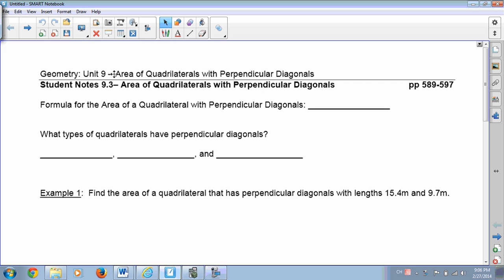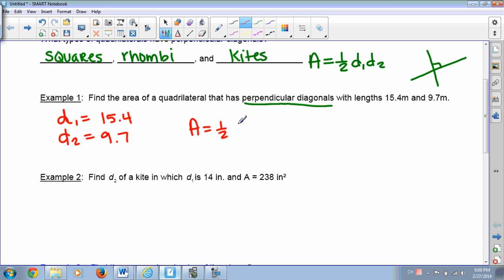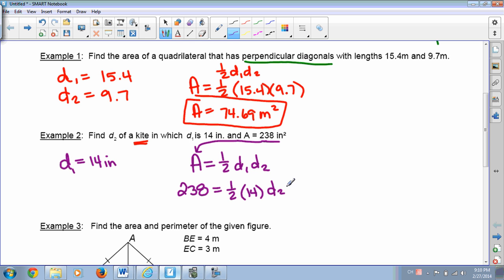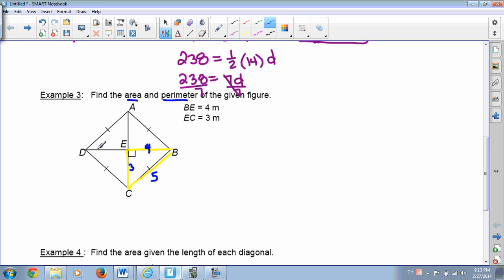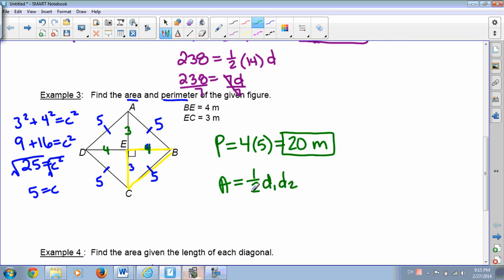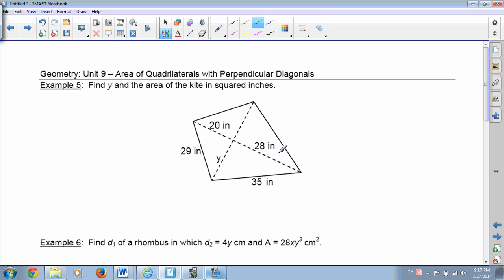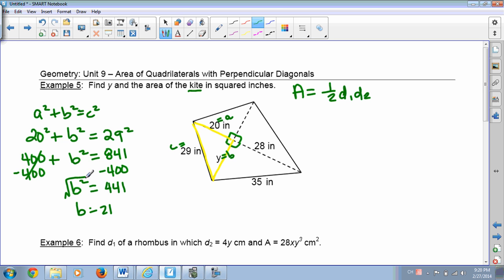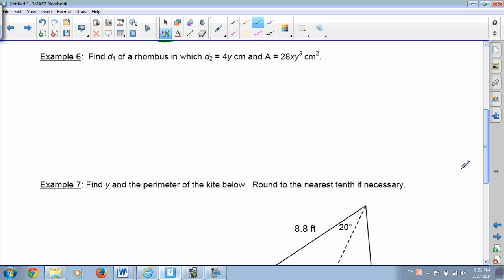Area of Quadrilaterals with Perpendicular Diagonals Lesson 9 3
Mountjoy
Geometry
Area of Quadrilaterals with Perpendicular Diagonals
Lesson 9.3